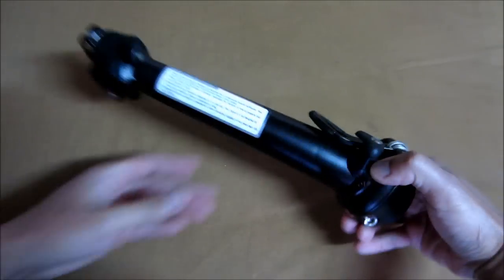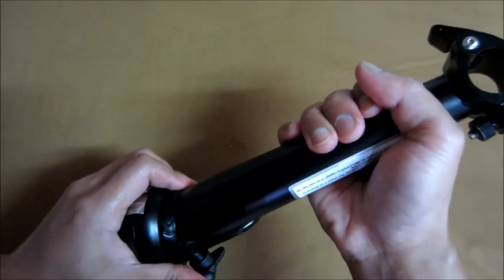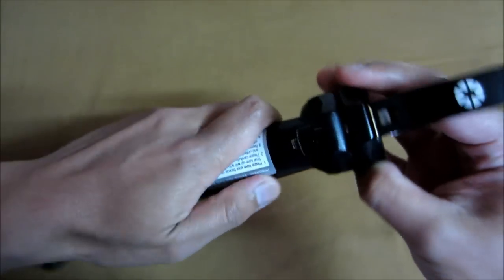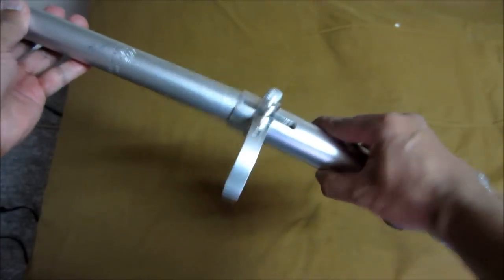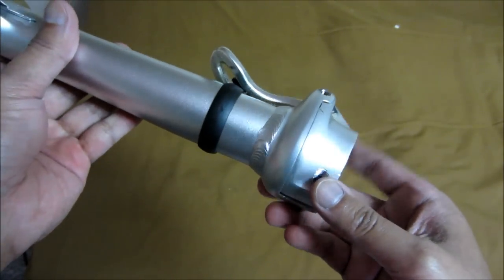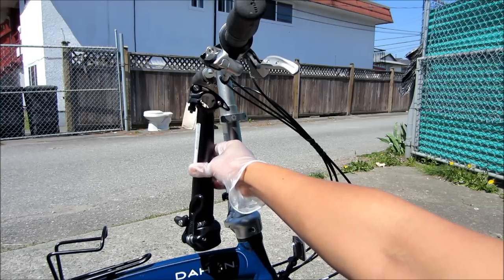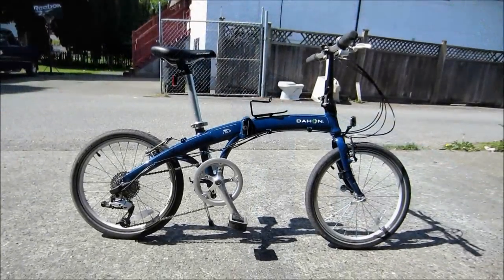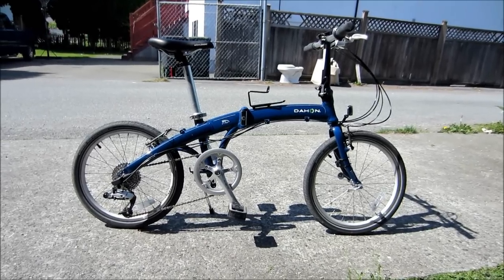Dahon Folding Bicycle Stem Modification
Jetstream handlepost stem provides stiffness and sporty looks for your Dahon bicycle.